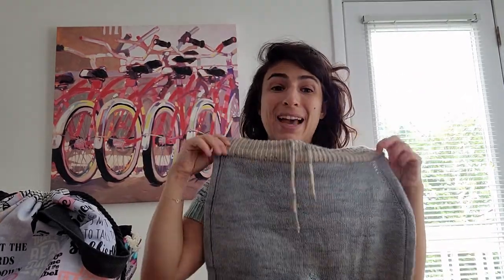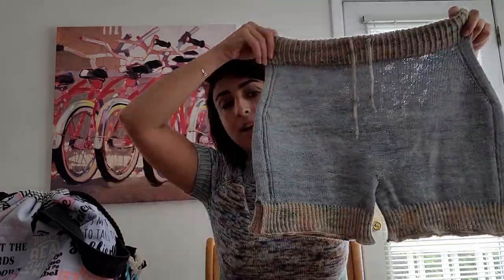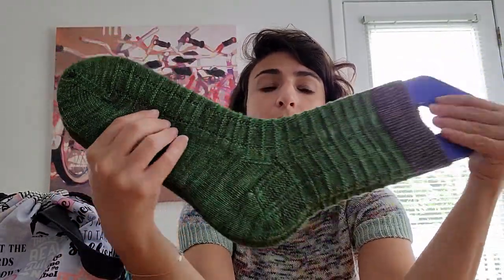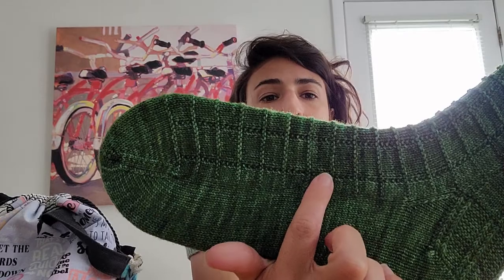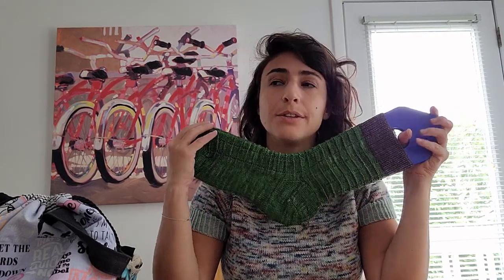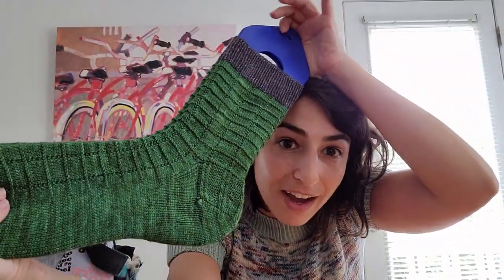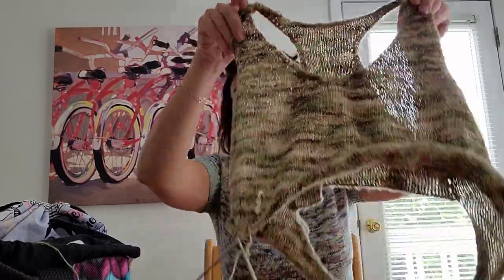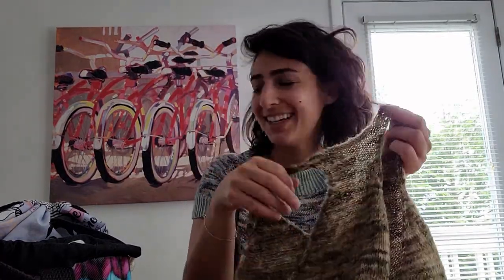thelittlewolfknits :: session 20 ft. Jillian of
Thanks for taking some time with me on this rainy Friday of a long weekend.

Admin:
- Ew, David: Schitt's Creek yarn and charm club
- Emily Gilmore: Vicious Trollop yarn and charm club
- Yellowstone National Park/Geiser coming next week
- Coco Inspired Dia de los muertos countdown (31, 16, and single day options)
- Schitt's Creek Inspired December Countdown coming soon!

FOs:
- Twisted Tea Shirt: Low Tide (CC) and Chicago (MC) on Sunfish - coming July 16ish
- Twisted Tea Shorts: Beach House (CC) and Surf (MC) on Sunfish - coming the end of August
- I Fixed the Peach Sauce Socks: Parseltongue (MC) and Sirius Black (CC) on Sunfish - 72 stitch

WIP:
- Tan Line Tank: Shoshone National Forest on Laser

Coming Up:
- New Tank design in Prongs on Laser
- New Short design in Army Pants and Flip Flops (CC) and Grand Teton (MC)